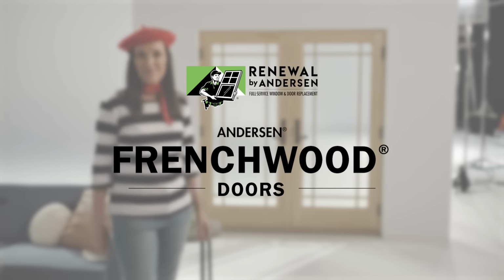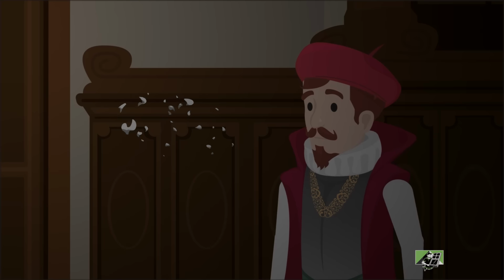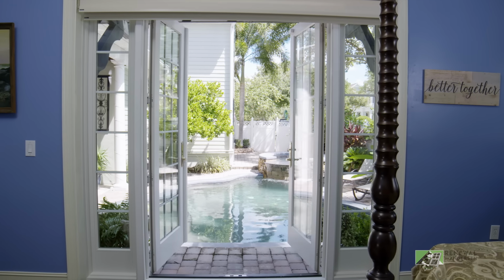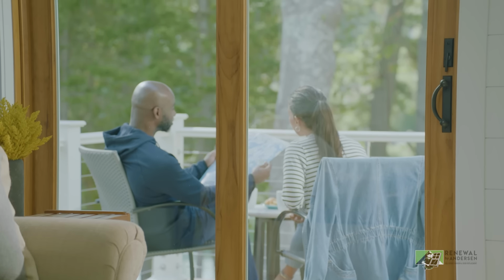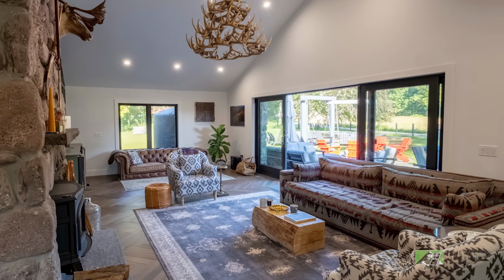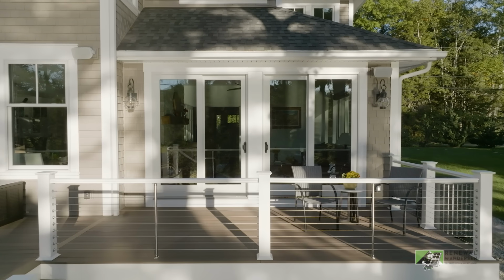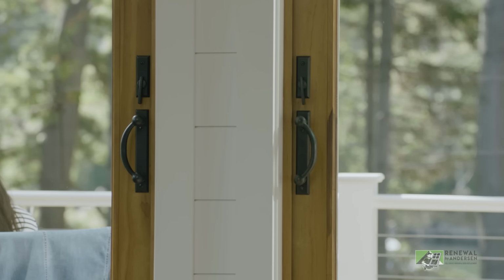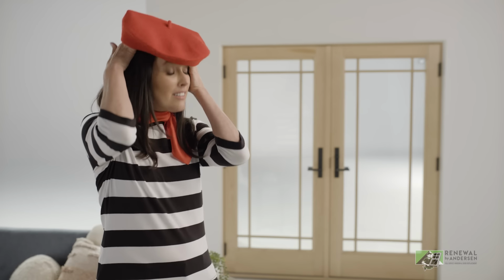The Timeless & Classic Traditional French-Style Patio Door: Which Patio Door Is Right for Your Home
In French-style patio doors, traditional craftsmanship is paired with 21st-century engineering to create a modern classic.

Traditional wide-board stile and rail construction and mortise-and-tenon joints meet with modern technology and excellent energy efficiency in our Andersen™ traditional French-style patio doors. For those looking to save interior floor space, there is also an outswing model. You can also get the same traditional look with even more space saving capabilities in a sliding version. Additionally, our 5-point locking system improves energy efficiency and offers an increased level of security.

Learn about French-style patio doors in our product video series hosted by Laurie March.